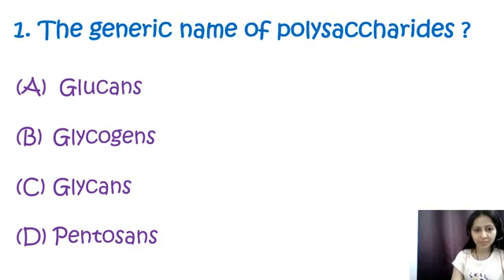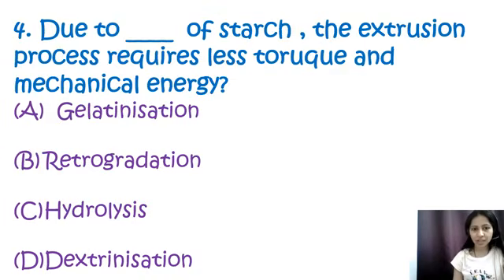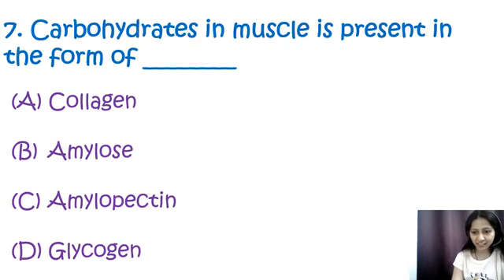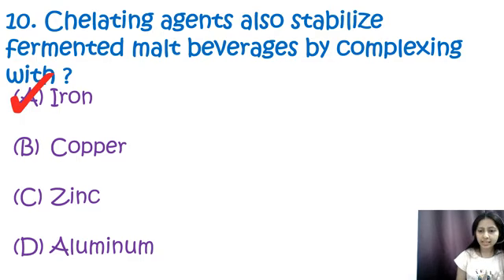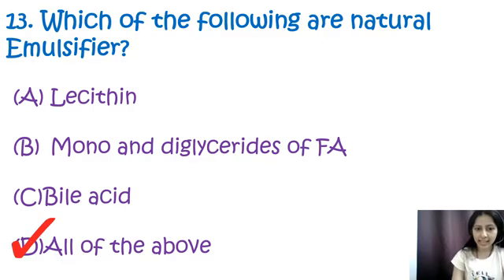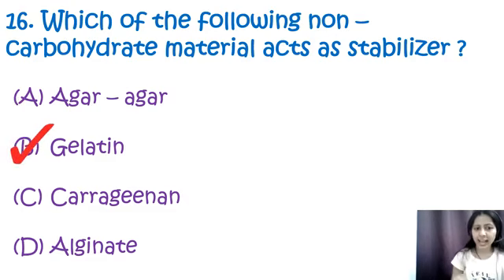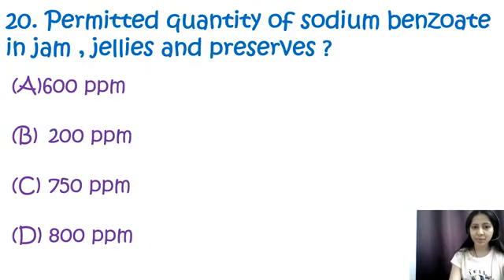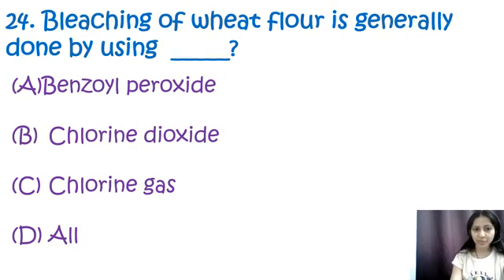Food Engineering and Technology - Important MCQs | CUET PG Food Engineering & Technology (MTQP06)